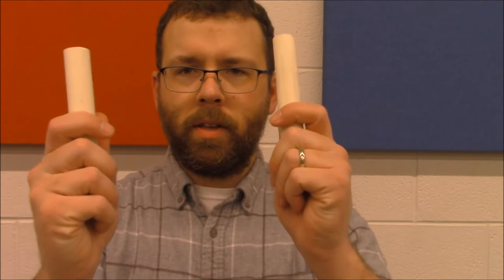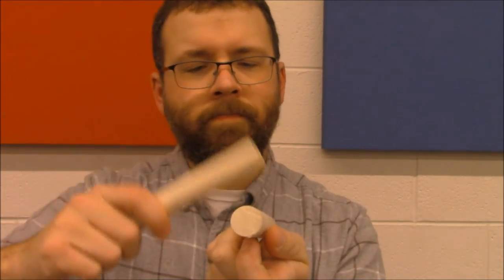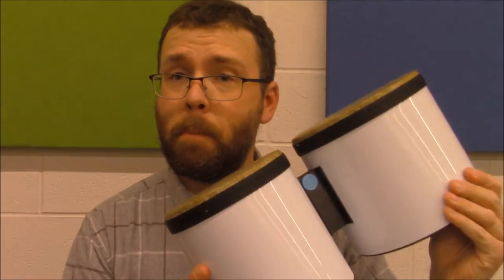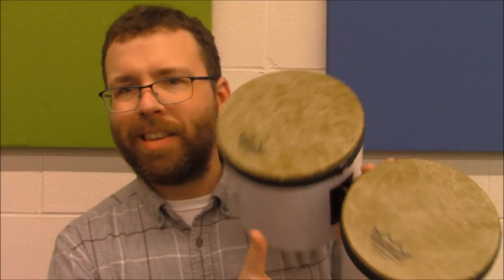Making Music - Episode 27 (5th Grade)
THIS WEEK'S SONGS AND ACTIVITIES:

You'll need:
1) your DIY maracas
2) your DIY claves
3) your DIY guiro
4) a bucket or small trash can
5) your DIY bongos (two different sized plastic containers)

WATER COME A ME EYE
♫ Every time I remember Liza water come a me eye!
Every time that I think of Liza, water come a me eye!
Come back, Liza! Come back, gal! Water come a me eye!

A NOTE ABOUT NEXT WEEK:
I will be showing a part for the ukulele next week. If you already have a ukulele, great! If you don't, please do not go out and buy one, unless you were already interested in learning how to play one. Ukuleles are very fun to play, but they can also be a bit expensive.